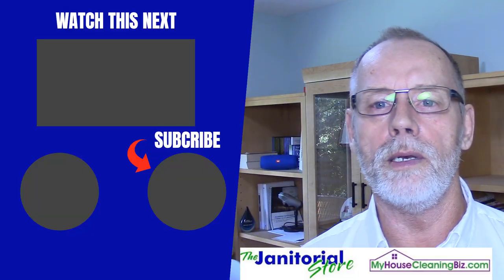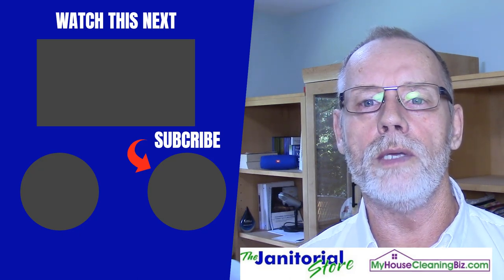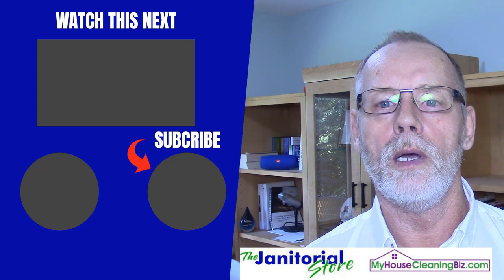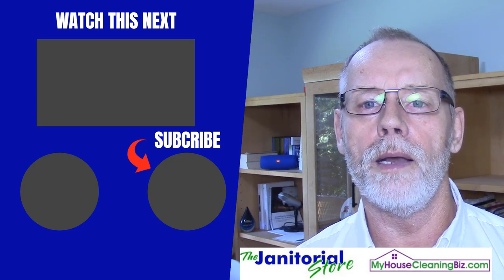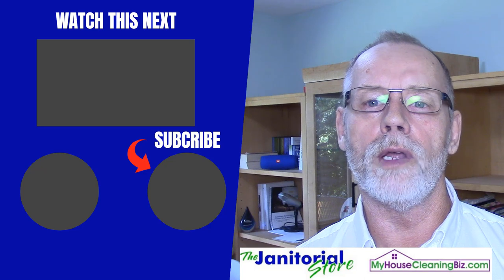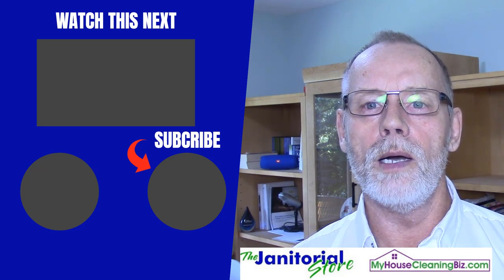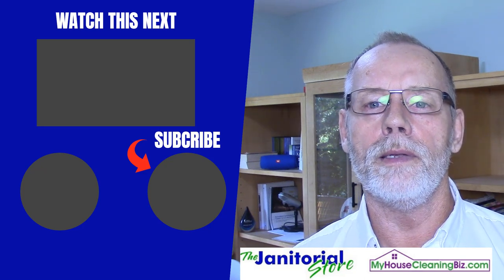Questions to ask at walk through